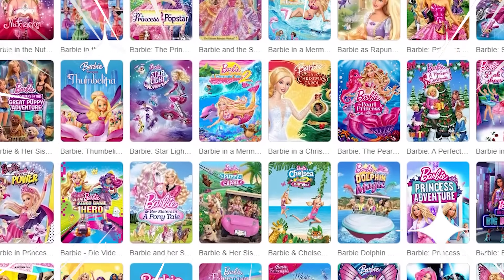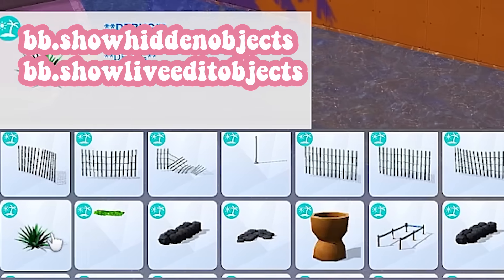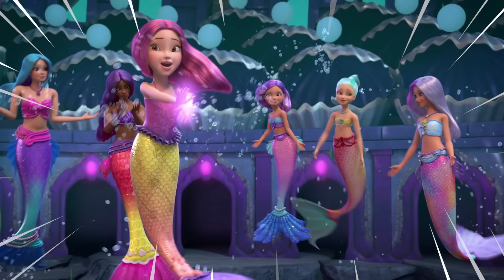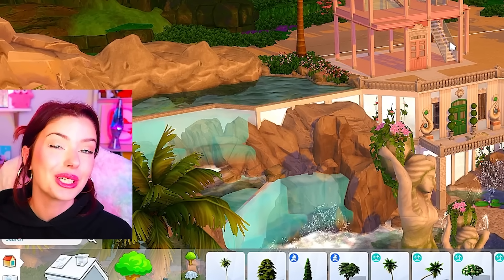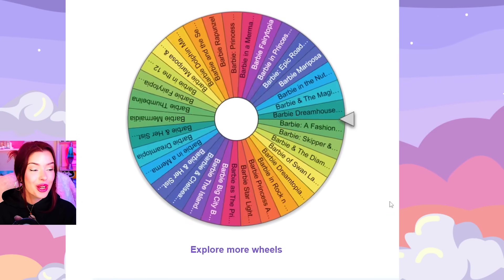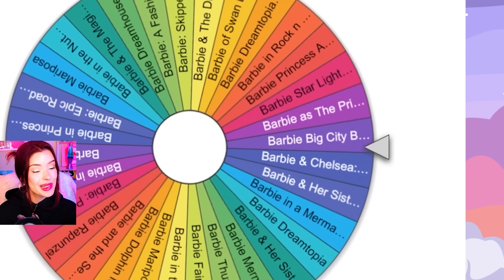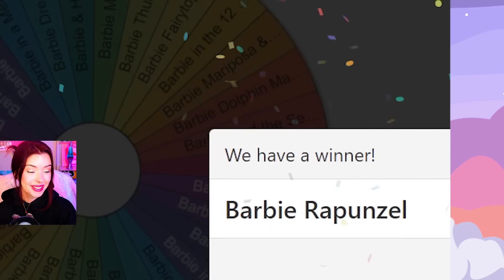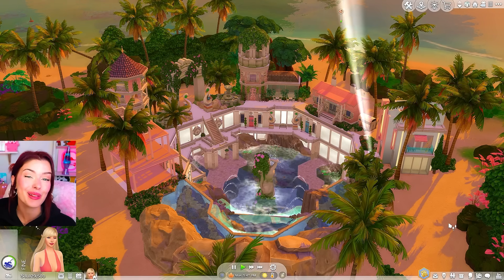A World in The Sims 4 But Each Home is a BARBIE MOVIE // Sims 4 Build Challenge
in this sims 4 build challenge, each tiny home is a different barbie movie! we're building an entire world inspried by different barbie movies. OPEN FOR LINKS!

♡music♡
we shop song / PM - lud & schlatts musical emporium

00:00-06:32 Barbie: Mermaid Power
06:33-09:09 The Barbie Movie
09:10-11:04 Barbie & Her Sisters in a Puppy Chase
11:05-13:45 Barbie as the Island Princess
13:46-16:29 Barbie Big City Big Dreams
16:30- Barbie as Rapunzel